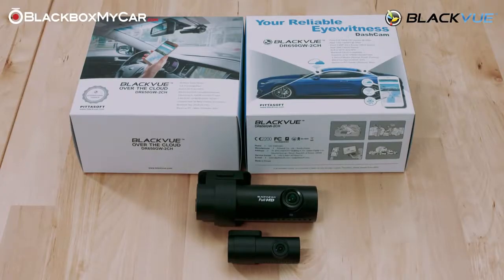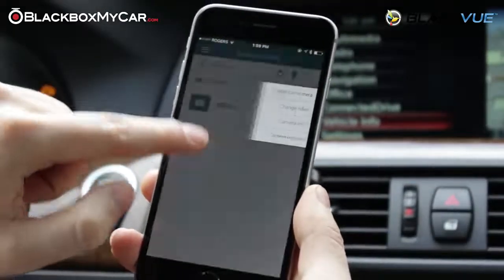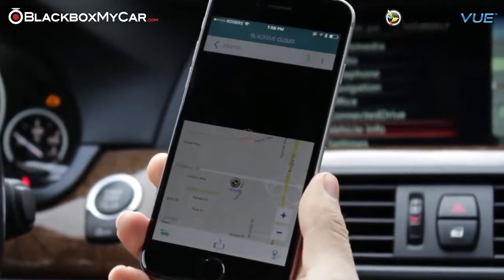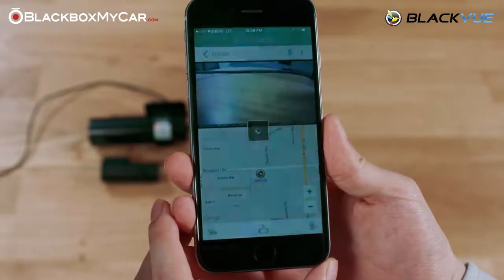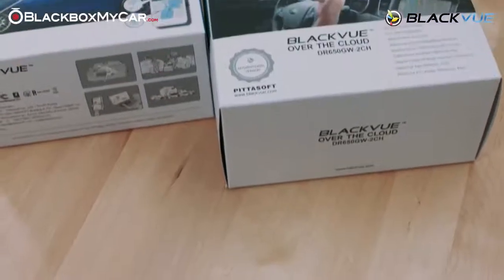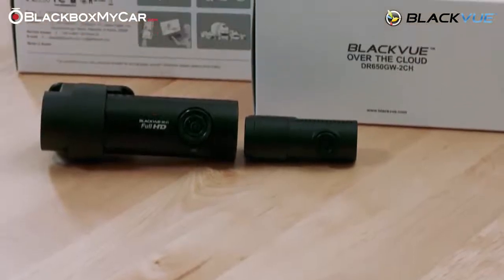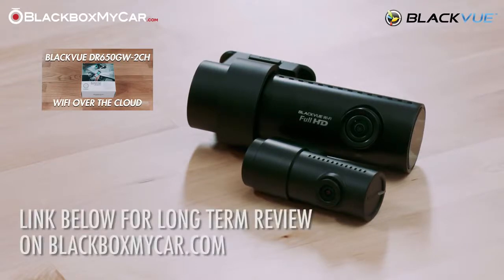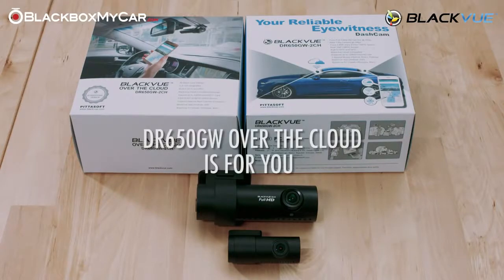BLACKVUE OVER THE CLOUD - Why Should You Use It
Why you should use Blackvue Over The Cloud - Proudly bought to you by Linelink Online, Australia's specialist Blackvue dealer